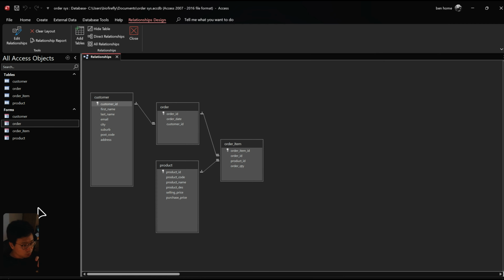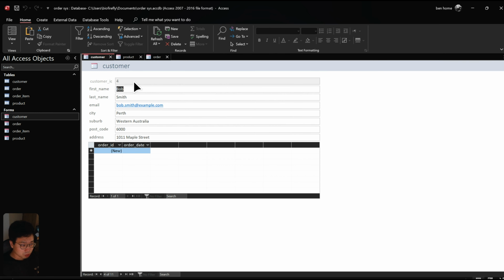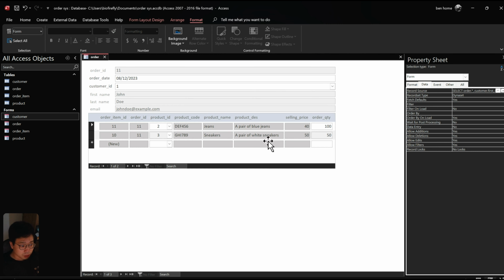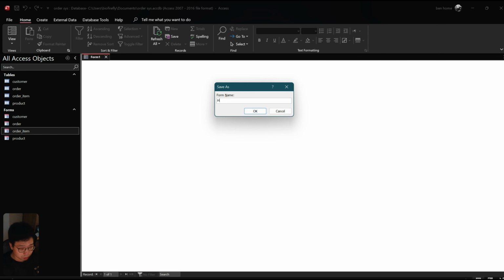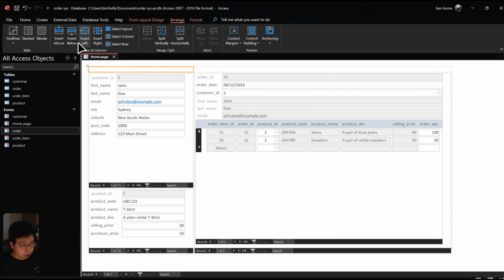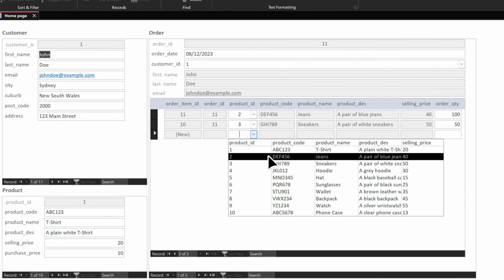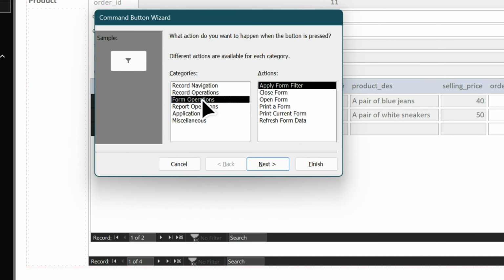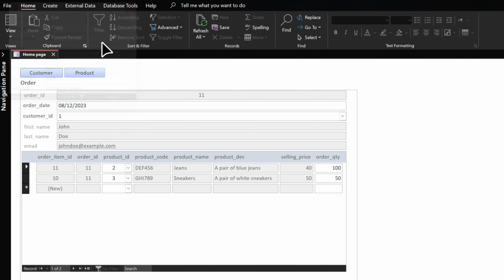Microsoft Access Database Management System Introduction Part 4: Form collections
Microsoft Access Tutorial: Designing an Efficient Data Entry Process

In this comprehensive tutorial on Microsoft Access, we explore how to design effective forms for a data entry process. We take a deep dive into meshing forms, working on aesthetics, and refining data entry limitations for improved data quality. The tutorial also touches on various features like combo boxes and record selectors and how to navigate through views, including design, layout, and form views. We introduce homepages as a collection repository for different forms and demonstrate layering up on features for the homepage. Lastly, we touch on using buttons and macros. The next episode will focus on SQL query language and retrieving information from Microsoft Access database management systems.

0:00 Database introduction part 4
00:01 Introduction and Overview
00:53 Improving Form Aesthetics
02:31 Enhancing the Customer Form
02:48 Refining the Product Form
03:35 Optimizing the Order Form
04:14 Finalizing the Order Item Form
05:56 Creating a New Blank Form
06:17 Building the Home Page
11:39 Adding Buttons to the Home Page
14:34 Final Thoughts and Next Steps